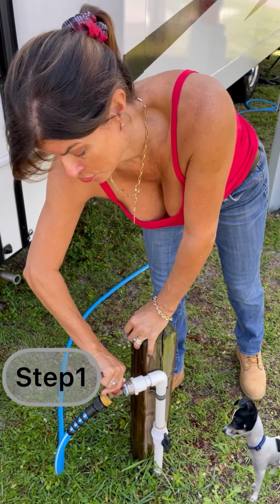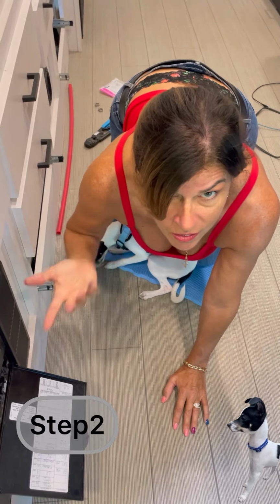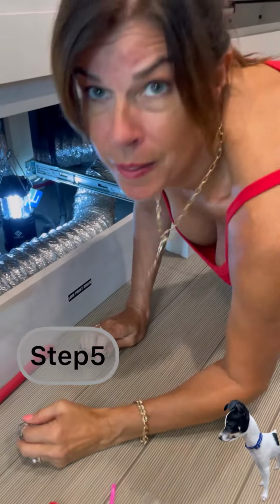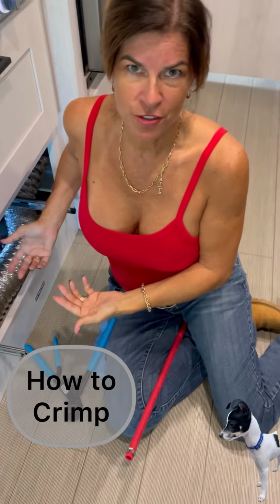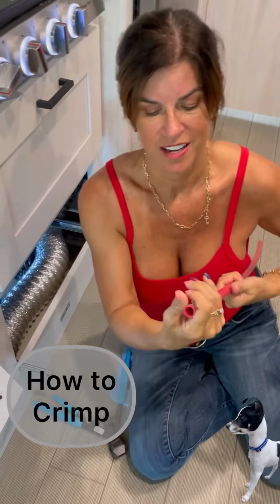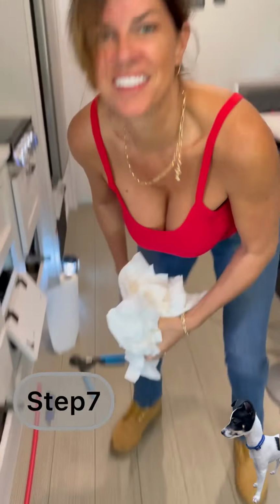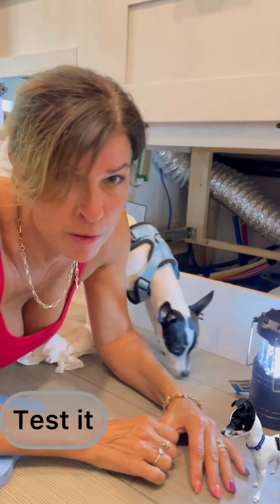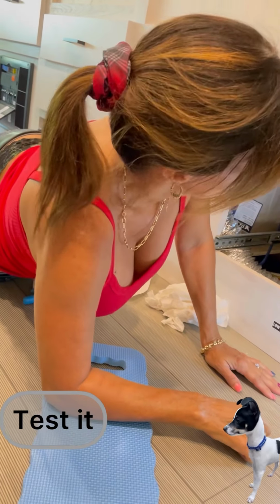DIY Complete plumbing PEX tubing leak repair. RV or Home repair step by step instructions w/ demo.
Plumbing repair to shoddy RV workmanship. This is a new East to West Entrada by Forest River. Not the most expensive RV you can buy, but does not excuse  crappy workmanship, crappy materials, OR no QC. I purchased from General RV In Florida, also a BIG mistake. They take your money fast but will not make a warranty service appointment. I tried calling 5 consecutive days, was told only one woman schedules “she’s a few days behind and will call you back” Everyone who answered in the service department told me the same sad story, 5 consecutive days.